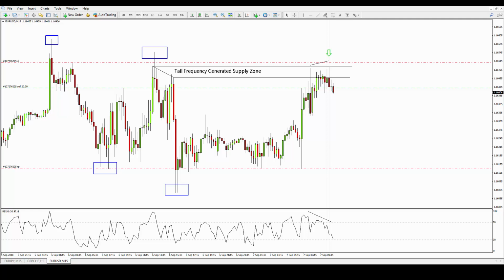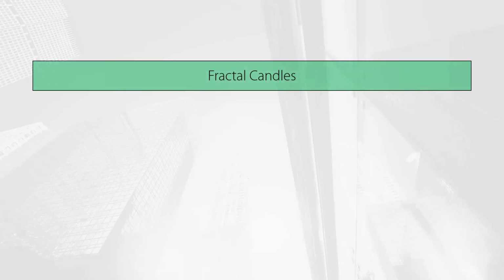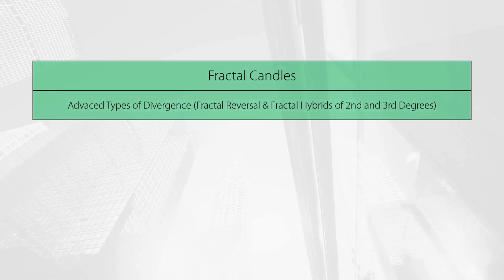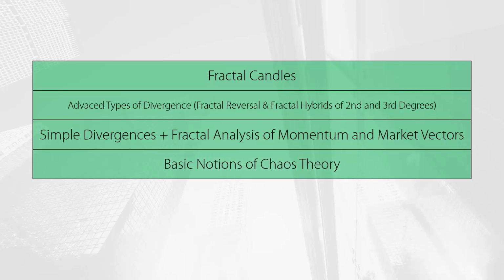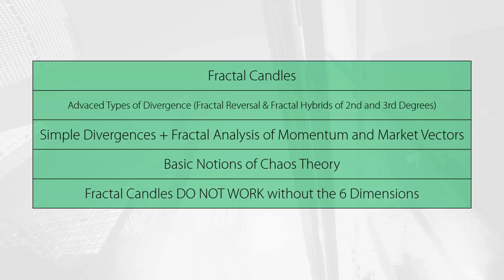Simple Application. Complex Explanation.